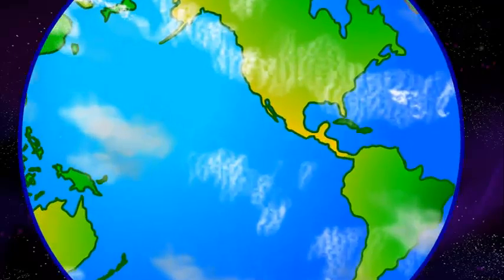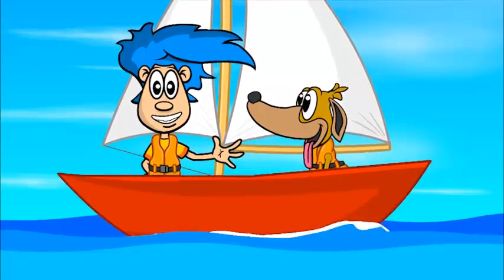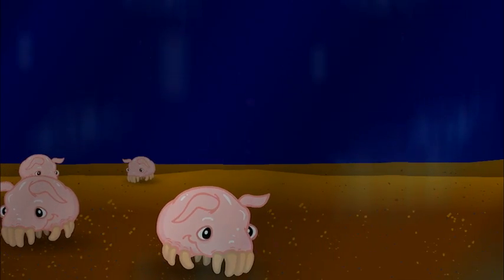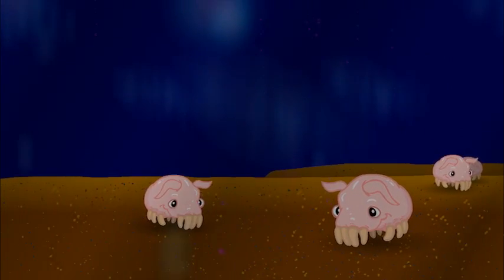Billy Blue Hair - How Deep is the Ocean?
Tons of fun facts about the ocean!  Join Billy and Doogie as they encounter strange creatures while exploring the depths of the worlds oceans to discover, how deep is the ocean?